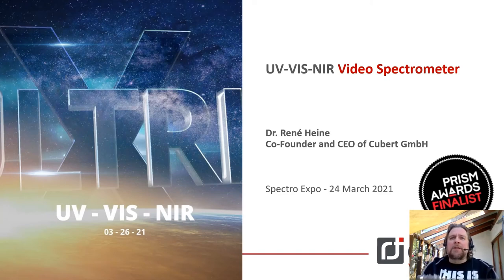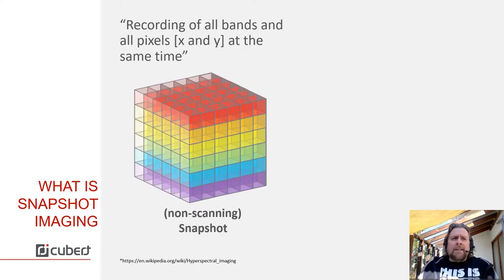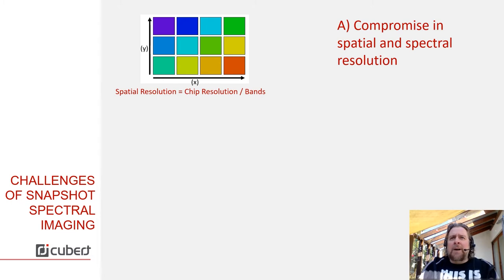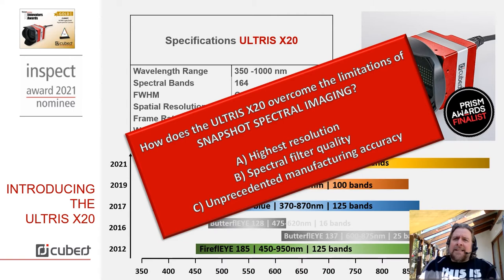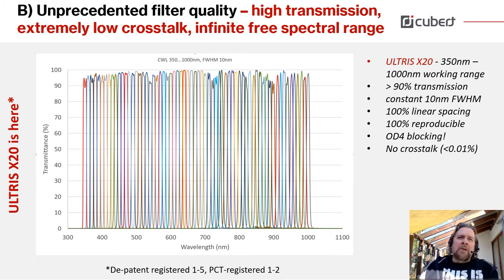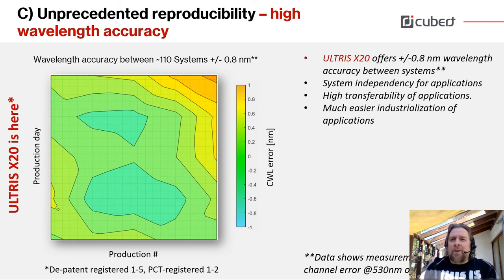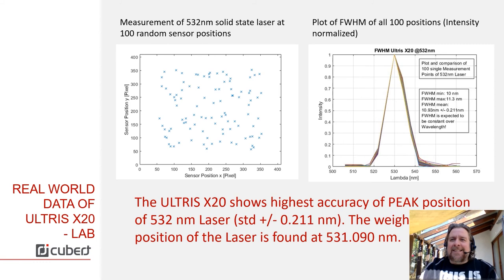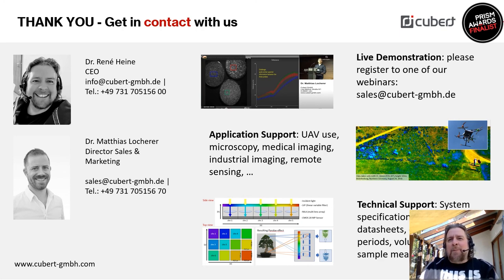UV-VIS-NIR Video Spectrometer - Cubert ULTRIS X20 Market Start - Whispers 2021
The award-nominated 3D hyperspectral light field cameras ULTRIS 20 and ULTRIS 20 Plus have been upgraded to include a wavelength range of 350-1000 nm enabling UV-VIS-NIR coverage Cubert are excited to announce the launch of their latest 3D hyperspectral light field camera, the ULTRIS X20. Building on the success of the ULTRIS 20 and ULTRIS 20 Plus, the UTRIS X20 expands the wavelength range from 450-850 nm to 350-1000 nm, thereby including the UV spectrum and making UV-VIS-NIR coverage possible. With a constant FWHM of 10nm across all channels, over 160 spectral bands compared to the previous 100 plus, and a native image resolution of 410x410 pixels (combined with the pan sensor on the ULTRIS X20 Plus model over 1800x1800 pixels is possible), the ULTRIS X20 takes hyperspectral imaging to new heights, enabling even more applications. Detecting plant water for vegetation analysis, real color characterization, bathymetry, and water quality analysis as well as fluorescence analysis are now all possible, along with many more applications. Small and lightweight (under 350 grams), and with over 3200 lines per second – a speed equivalent to a push-broom camera – the ULTRIS X20 remains perfectly suited to UAV mapping applications, amongst others.